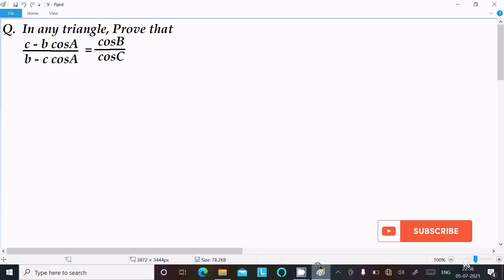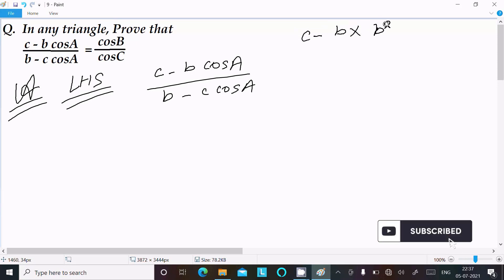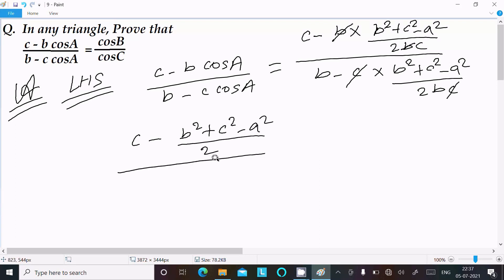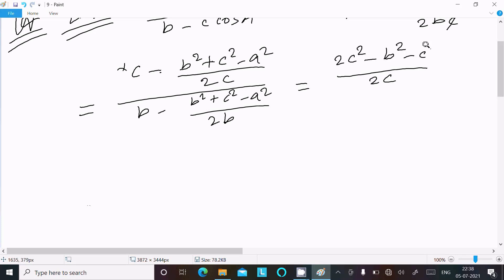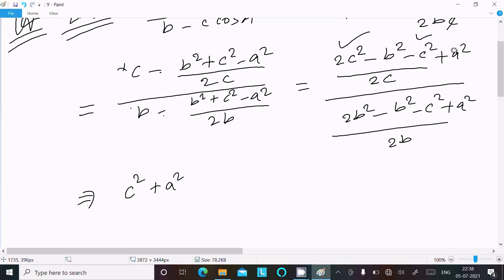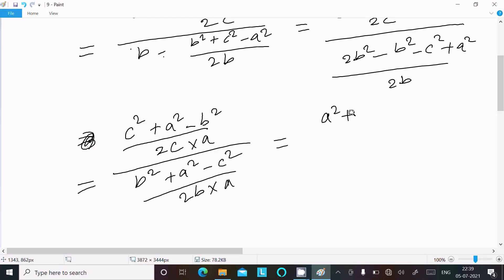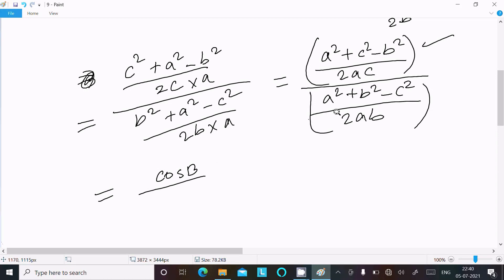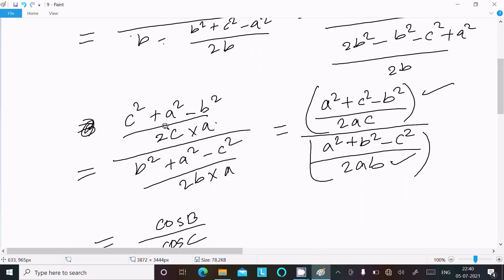Prove that:- (c - b cosA)/(b - c cosA) = cosB/cosC